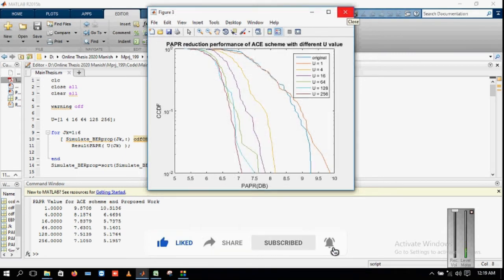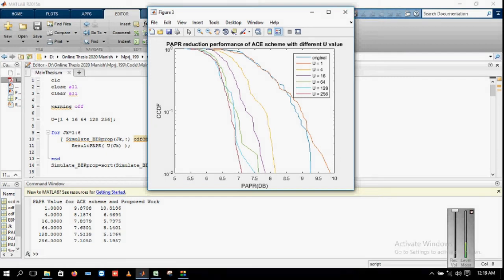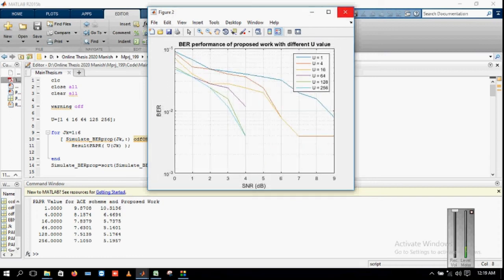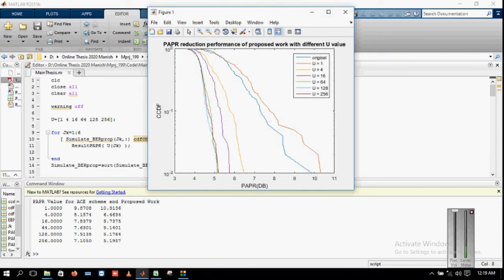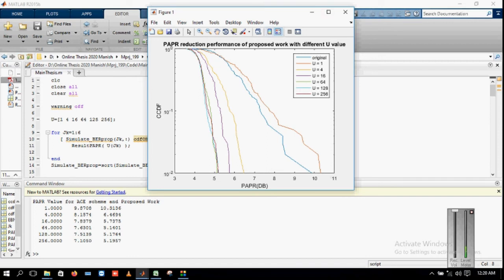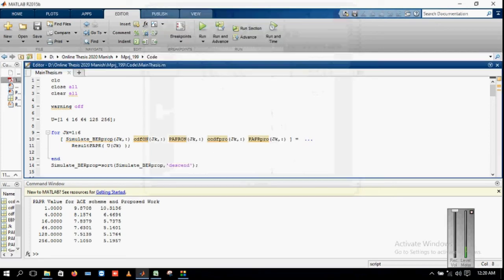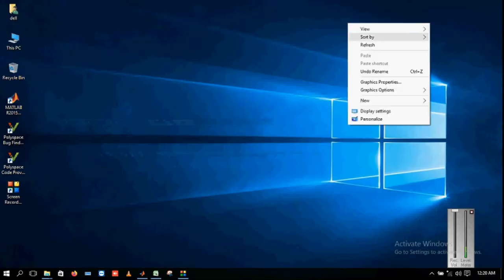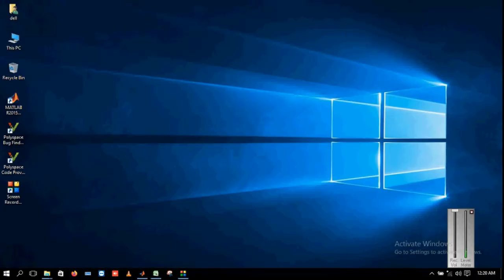PAPR Reduction in OFDM Systems Using Modified Active Constellation Extension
This video is about the Enhanced PAPR Reduction in OFDM Systems with ACE and Subcarrier Grouping. In this video you will see the working model and detailed description of this project.

Enhanced PAPR Reduction in OFDM Systems with ACE and Subcarrier Grouping. Addressing high PAPR using new methods for improved signal quality and efficiency. Keywords: PAPR reduction, OFDM systems, Active Constellation Extension, signal filtration, wireless communication.